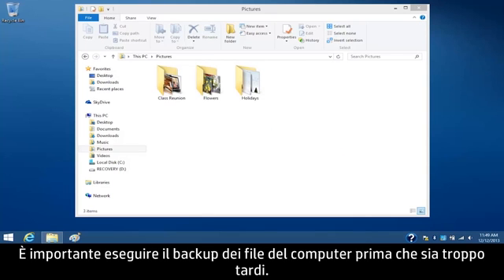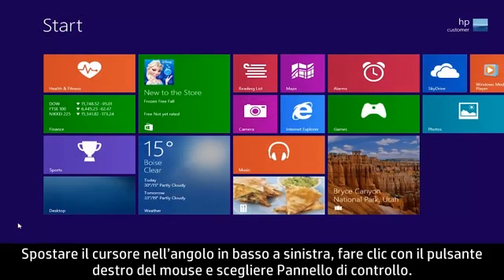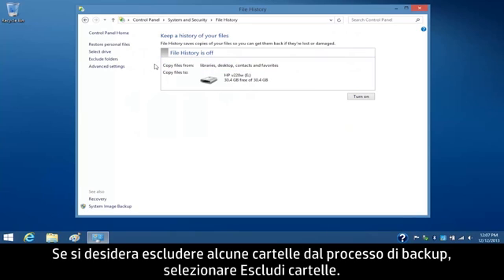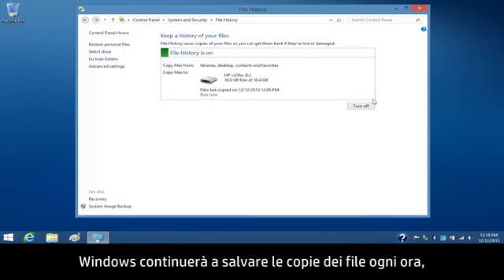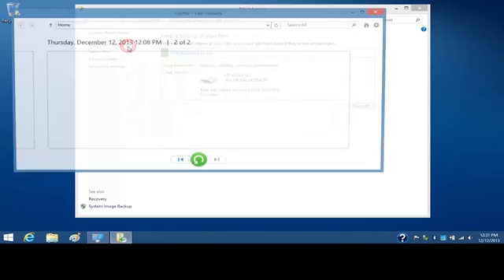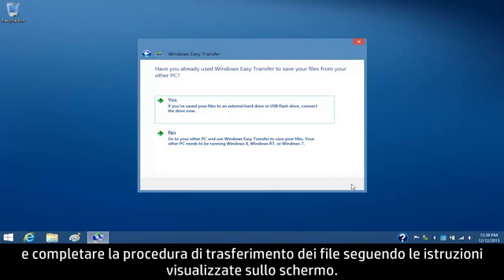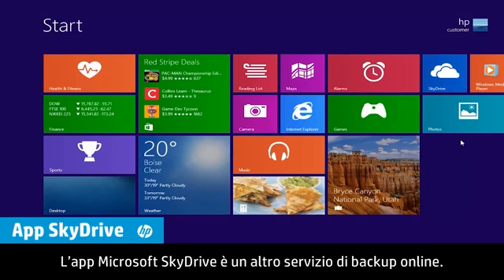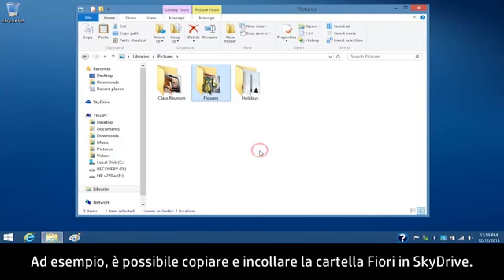Backup dei file in Windows 8.1 su computer HP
È importante eseguire il backup dei dati personali prima che sia troppo tardi. Le informazioni possono andare perdute o danneggiate in molti modi. Questo video dimostra come eseguire il backup e il ripristino dei file personali in Windows 8.1.